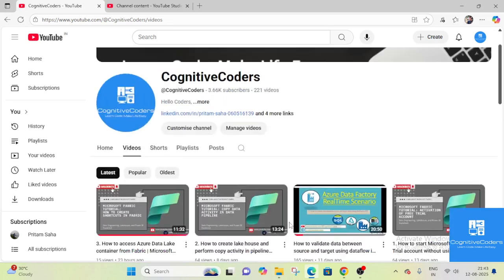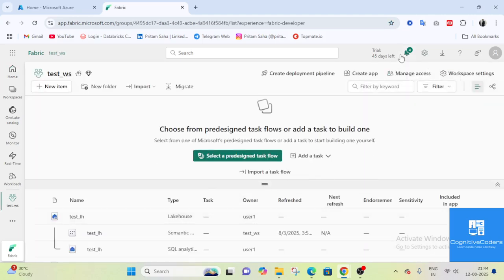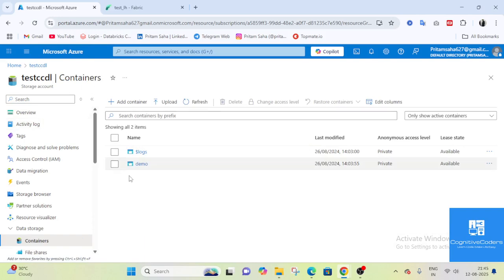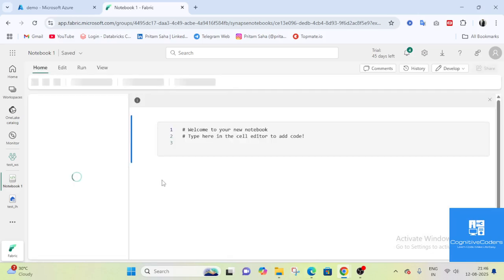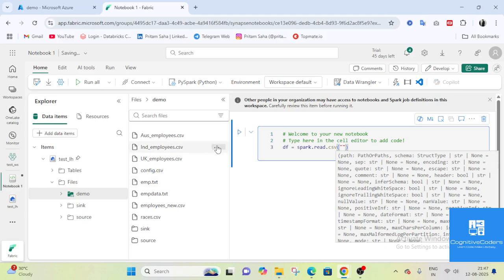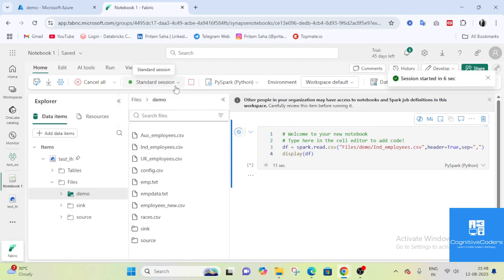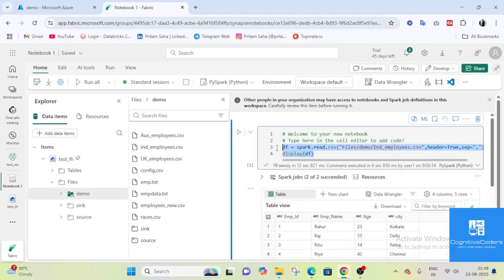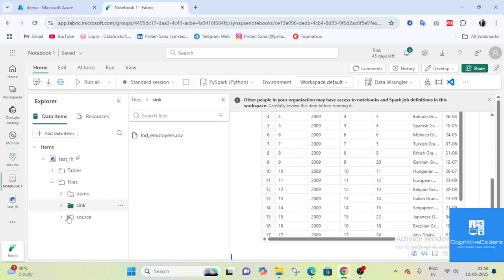4. How to load data using shortcuts in Fabric notebook using spark | Microsoft Fabric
In this video I’ll show you how to load data from external location using shortcuts in notebook using spark.